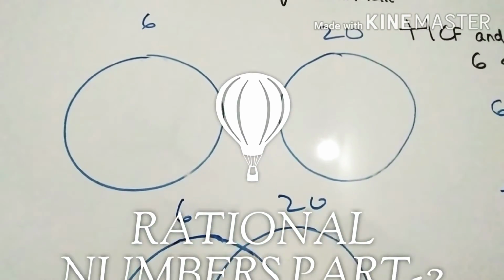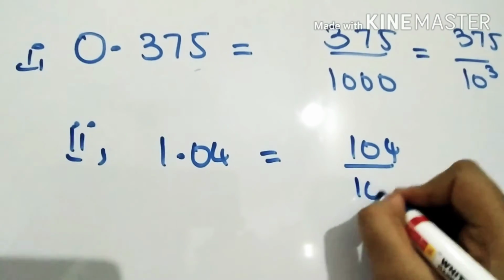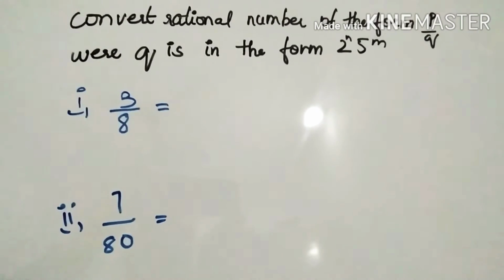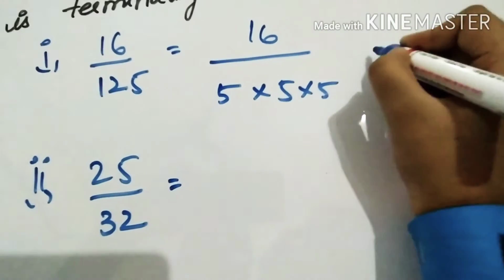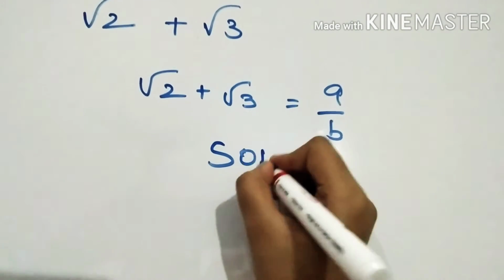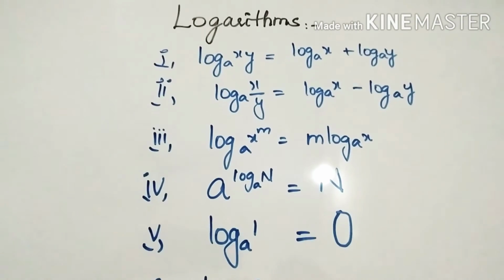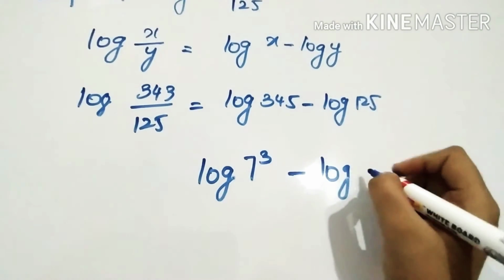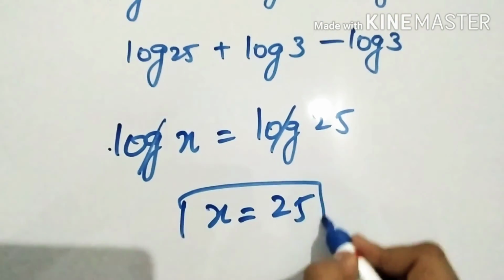Chapter-1 REAL NUMBERS Maths PART-2 final part || 10th grade classes for FREE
Interesting method to find HCF and LCM.

 All  about finding out  Irrational numbers and rational numbers.

Logarithms formulae and problems.